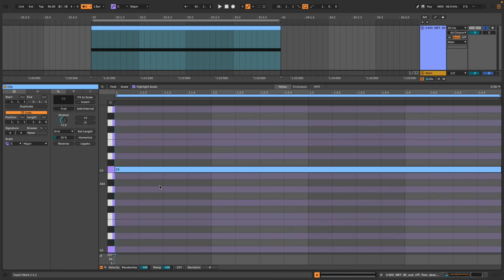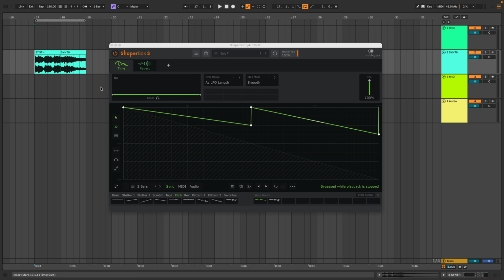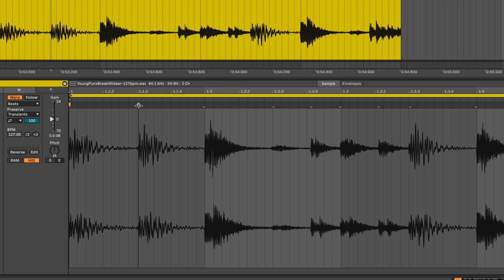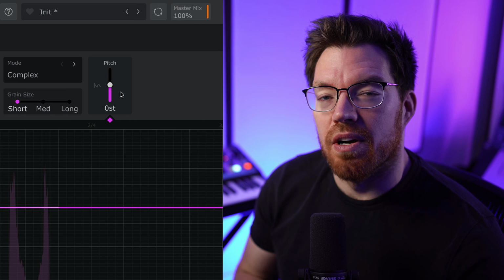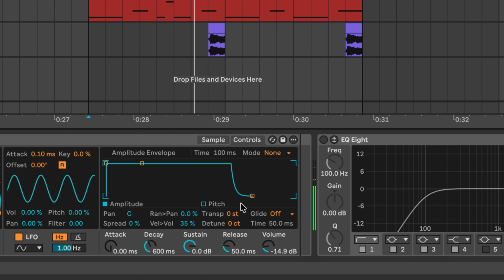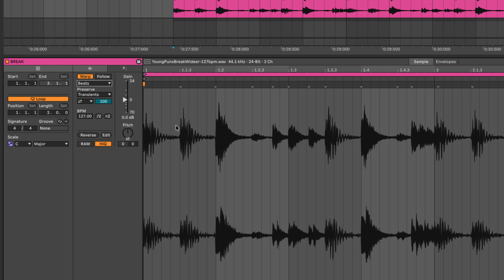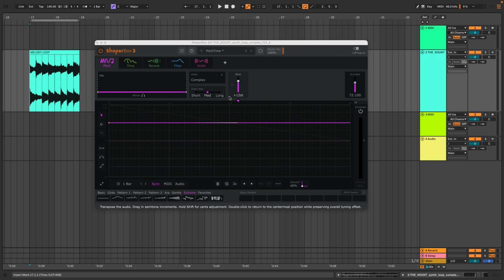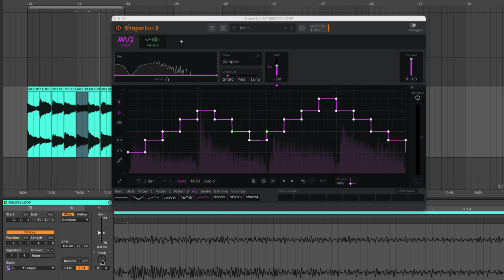The Hidden Connection All Pro Producers Understand